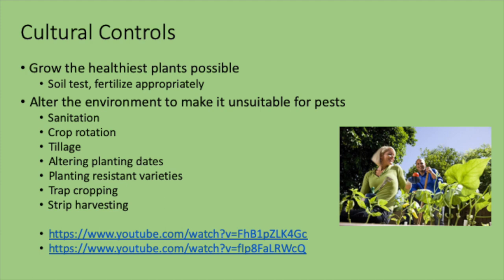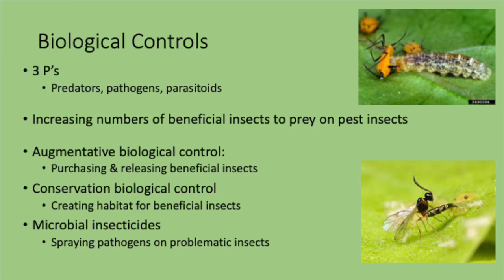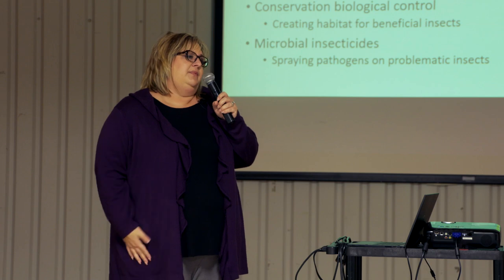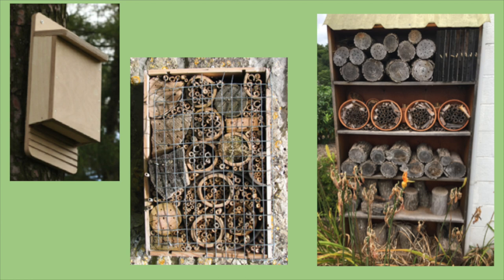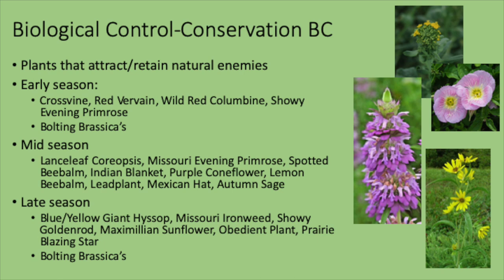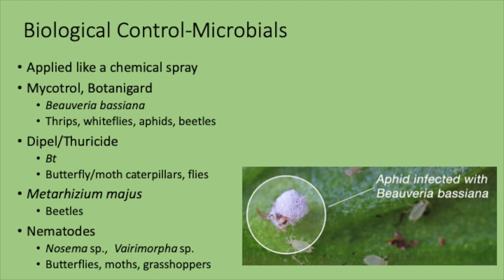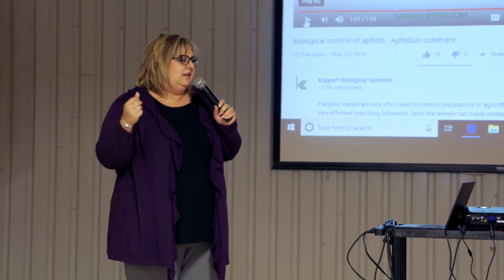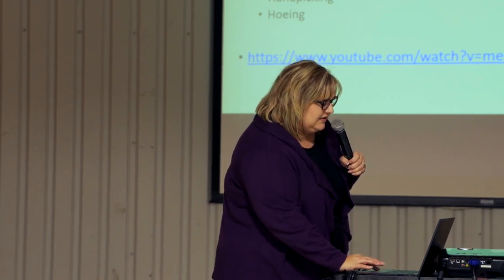Insect management for better crop quality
For more information on insect management for better crop quality visit factsheets.okstate.edu and look for factsheet:
EPP 7313- Home Vegetable Garden Insect Pest Control
Or contact your local OSU Cooperative Extension office.